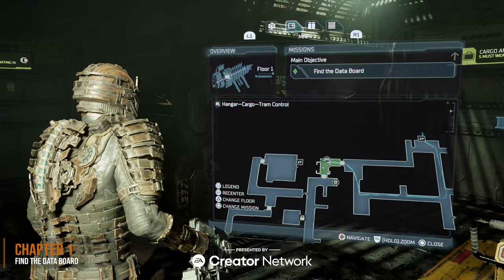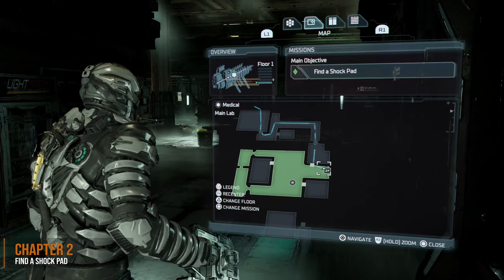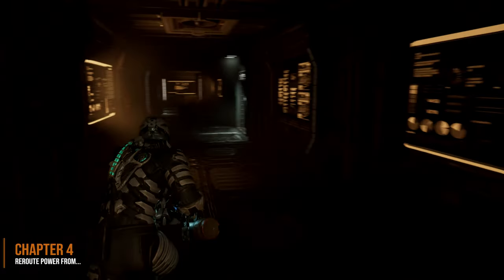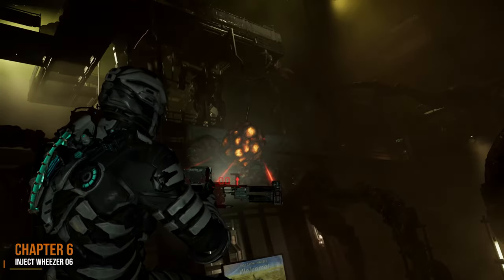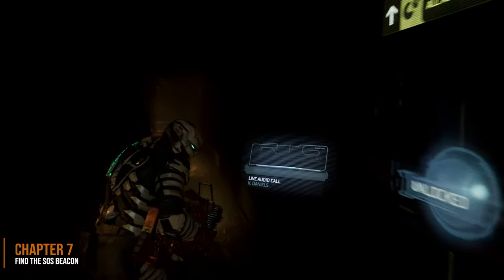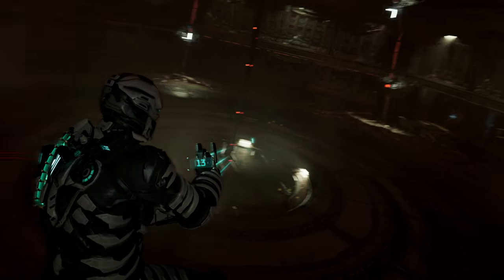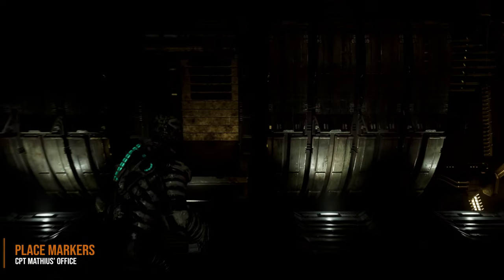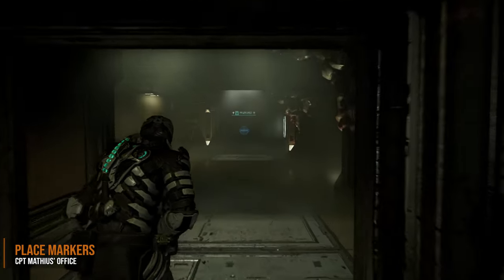Dead Space Remake Alternate Ending Guide - Where to Find & Place the 12 Marker Fragments - Reunion🏆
To get the alternate ending in the Dead Space Remake, you must find and place 12 Marker Fragments that only appear in NG+. This must be done before you pass the point of no return at the end of chapter 11. After you collect the final one, head back to Captain B. Mathius' office in the Executive Quarters from the Crew Quarters Tram stop. Once you place the 12 fragments on the table, finish the game. You will receive the Reunion trophy during the ending cutscene

0:00 Marker Fragment 01 - Chapter 1
1:17 Fragment 02 - Chapter 2
1:46 Fragment 03 - Chapter 3
2:10 Fragment 04 - Chapter 4
2:42 Fragment 05 - Chapter 5
3:11 Fragment 06 - Chapter 5
3:39 Fragment 07 - Chapter 6
4:33 Fragment 08 - Chapter 7
5:16 Fragment 09 - Chapter 8
5:39 Fragment 10 - Chapter 10
6:39 Fragment 11 - Chapter 10
7:05 Fragment 12 - Chapter 11
7:19 Place Marker Fragments

★  This Game includes the following trophies  ★